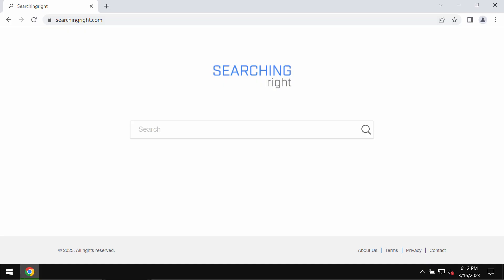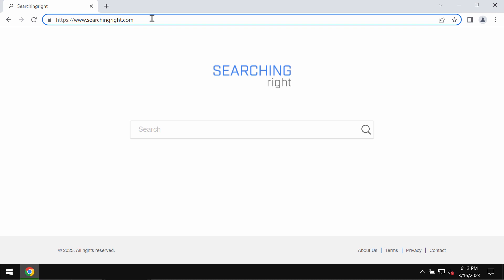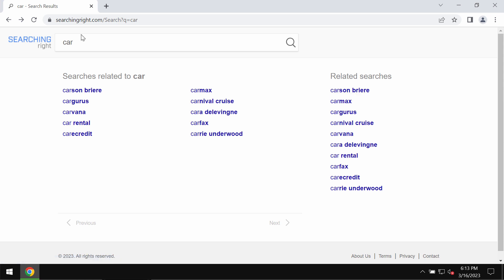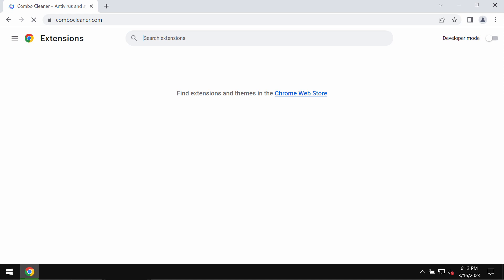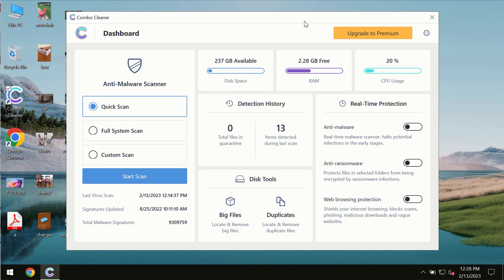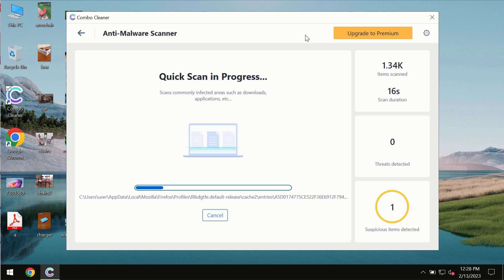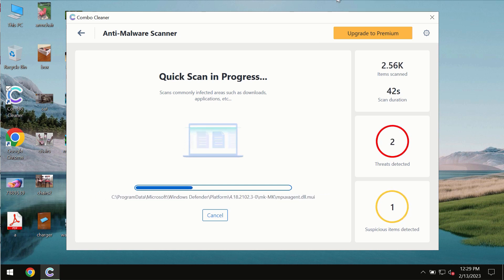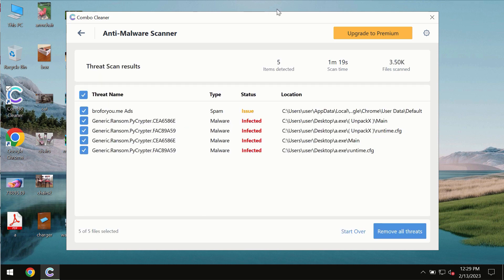Searchingright.com browser hijacker (removal solution).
Searchingright.com is a browser hijacker that attacks Google Chrome and other browsers. It changes the default search engine and other settings without the user's approval. Don't tolerate this hijacker. Get rid of it with Combo Cleaner Antivirus via the official or, optionally, follow the manual recommendations provided in the video.